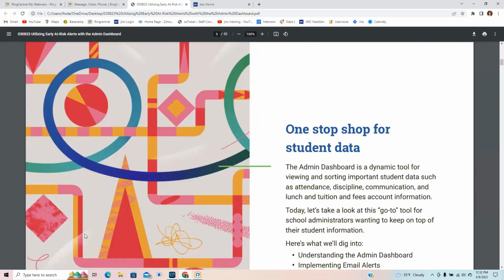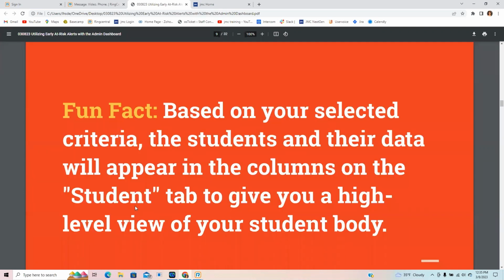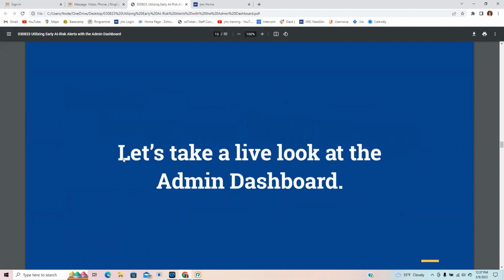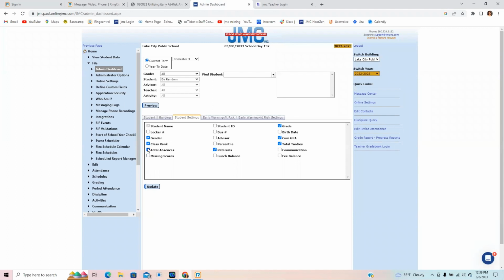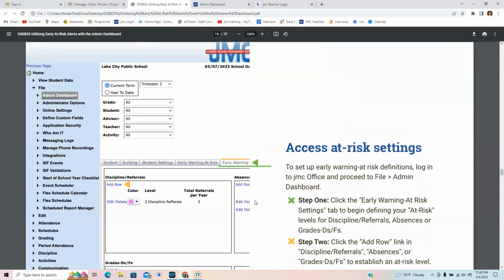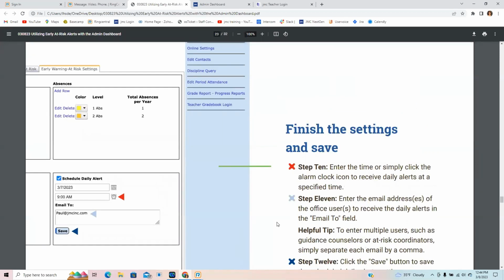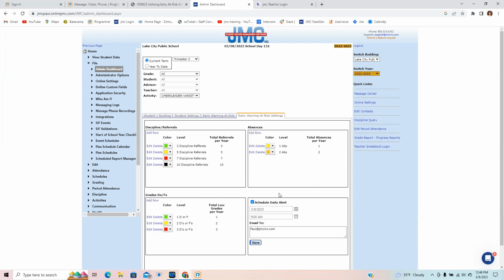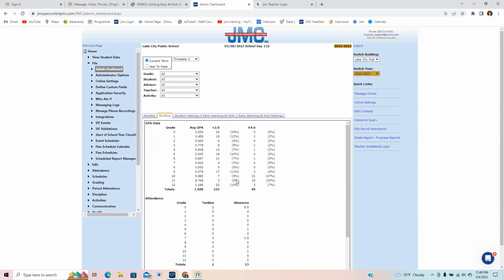Utilizing Early At Risk Alerts with Admin Dashboard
Looking for a way to keep tabs on any student in danger of falling into an at-risk category quickly and efficiently? Use the Admin Dashboard! In this webinar, you'll learn how to stay on top of student discipline and attendance, set up daily email alerts, and more!

0:00-2:37 Introduction
2:38-10:37 Understanding the Admin Dashboard
10:37-18:07 Implementing Email Alerts
18:08-20:27 Upcoming Webinars